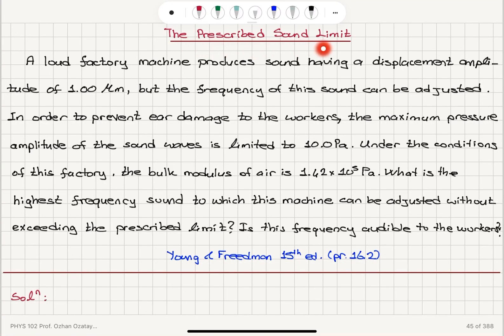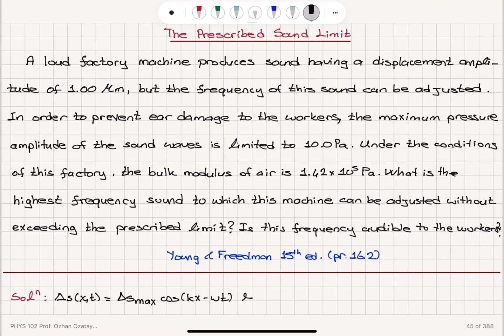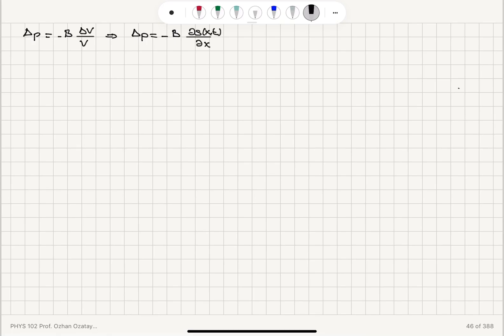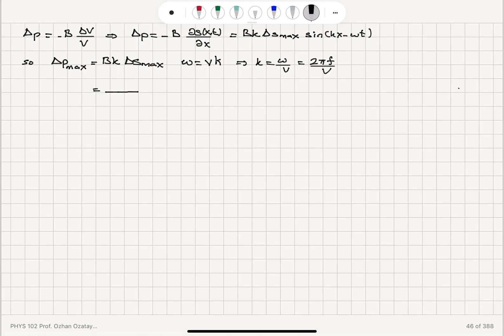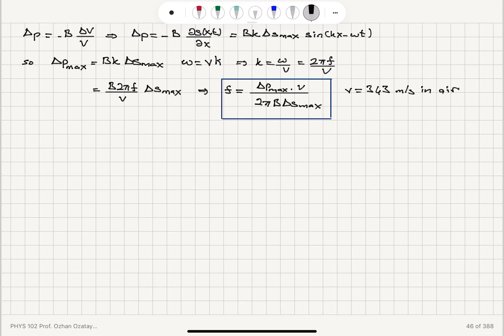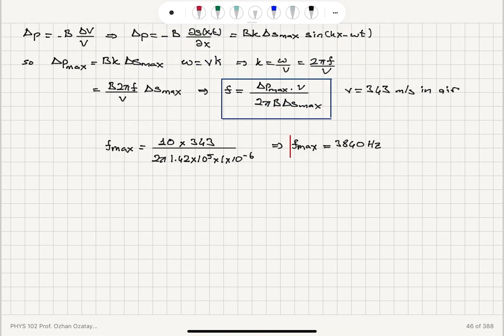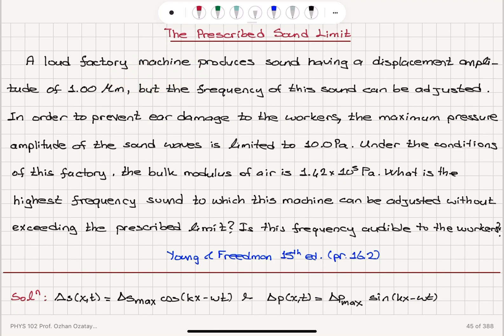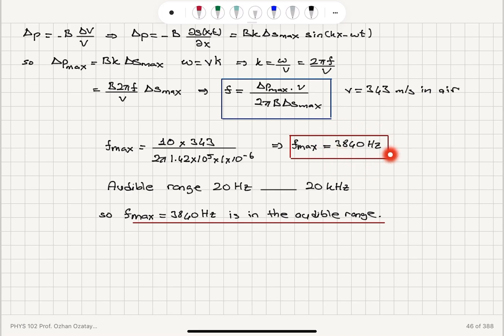The Prescribed Sound Limit